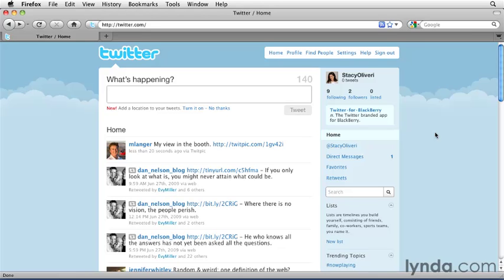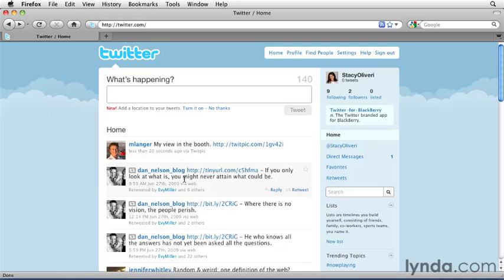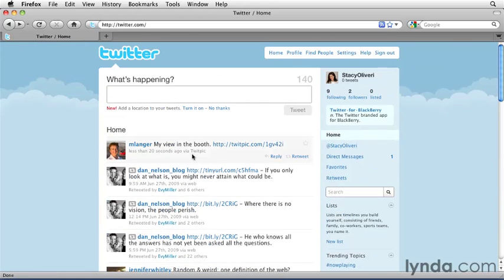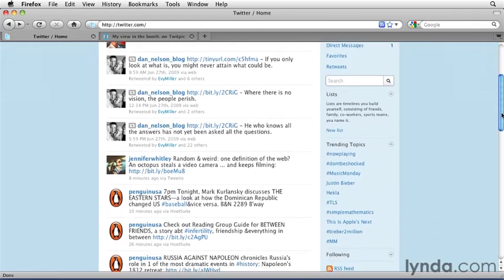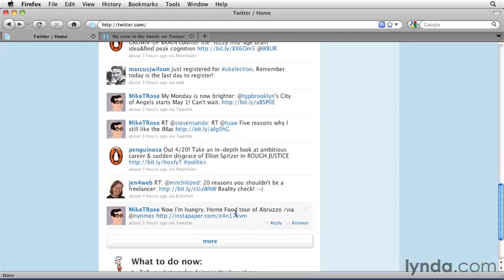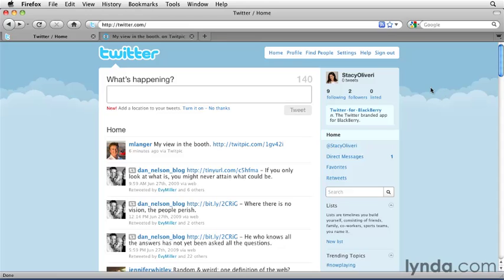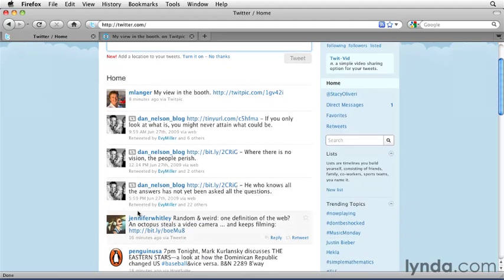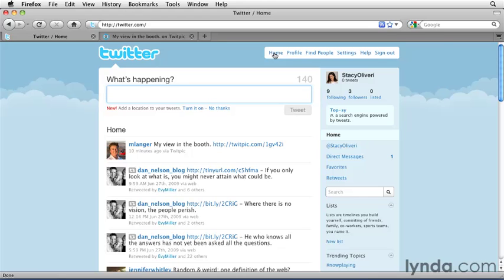Twitter Essential Training part4: twitter_reading